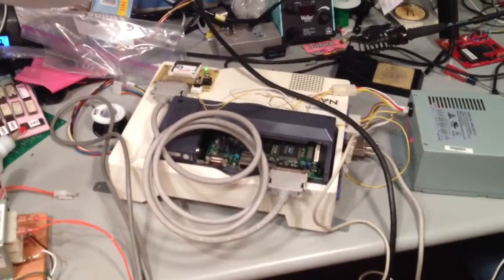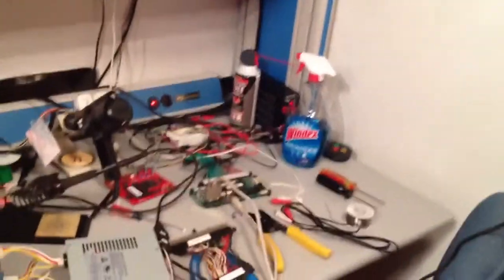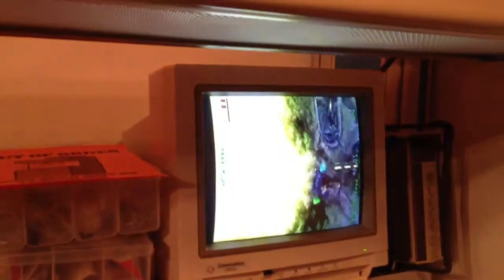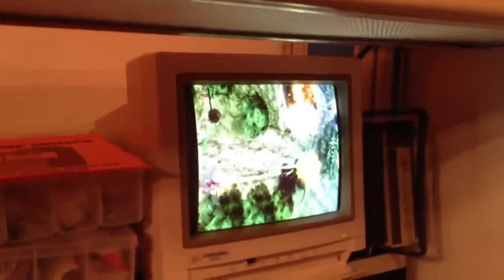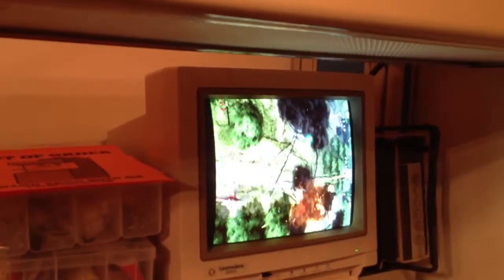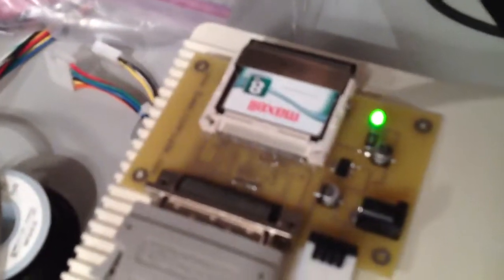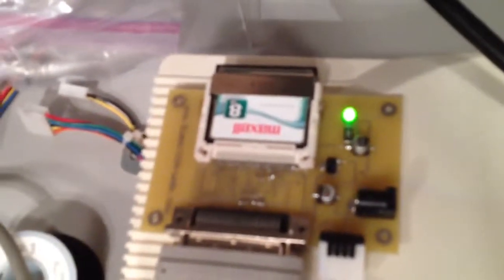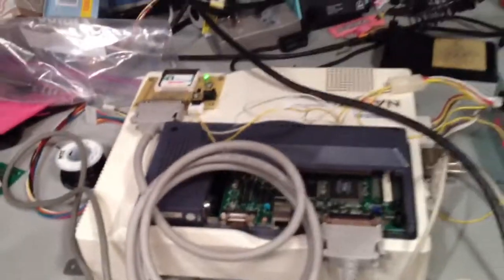Naomi with compact flash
I soldered up a compact flash adapter for my Naomi and it worked on the first test!  I'm super happy as the soldering needed was very fine pitch.